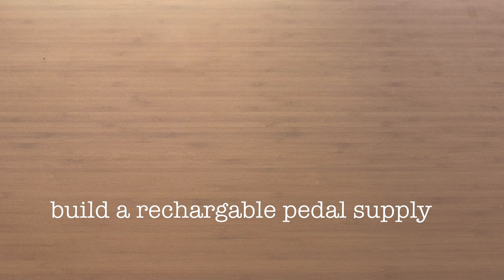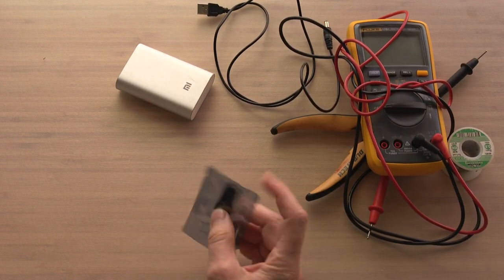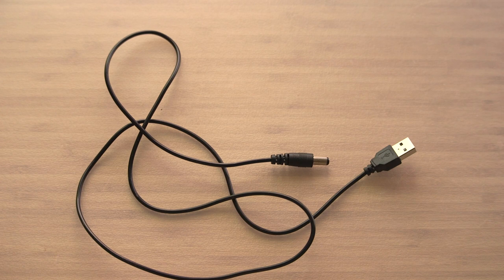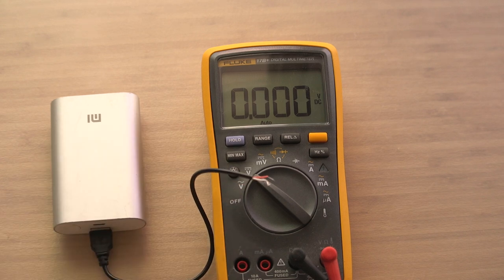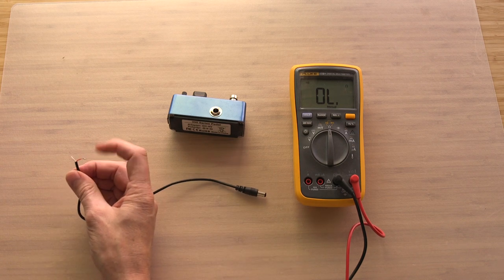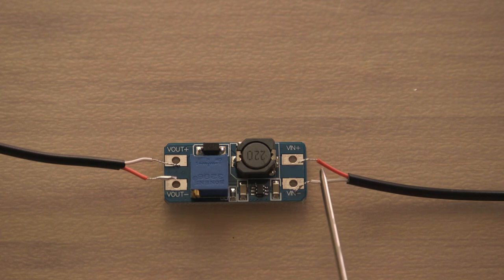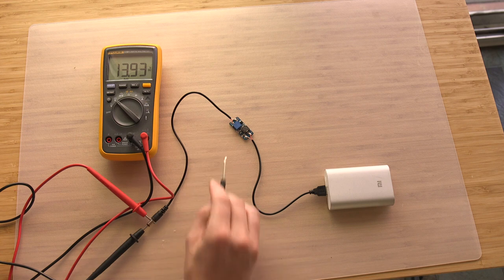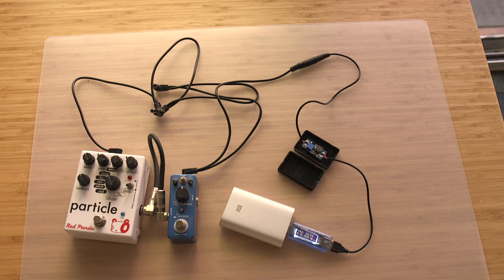Build a rechargable guitar pedal power supply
How to build a cheap (~$10) guitar pedal power supply that runs off a USB power bank. You will need:

- mt3608 dc-dc voltage converter (search on Ebay)
- USB A power cable with a 5.5 x 2.1mm barrel connector (search on Ebay)
- soldering iron
- solder
- multimeter
- USB power bank